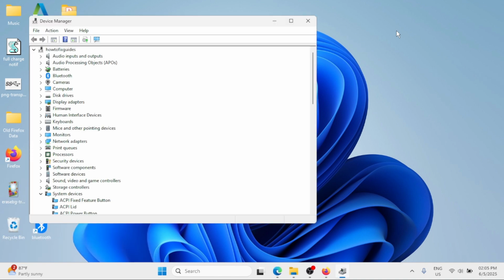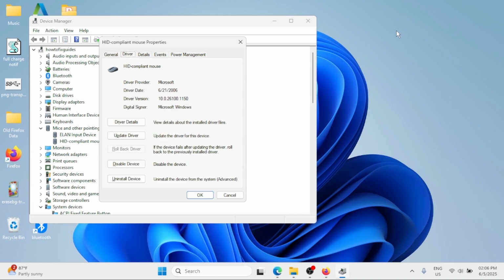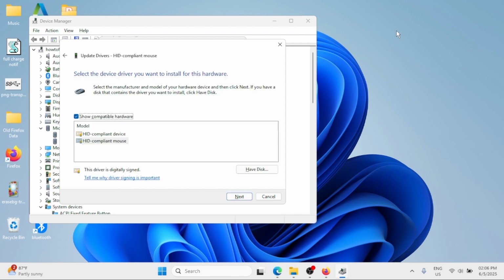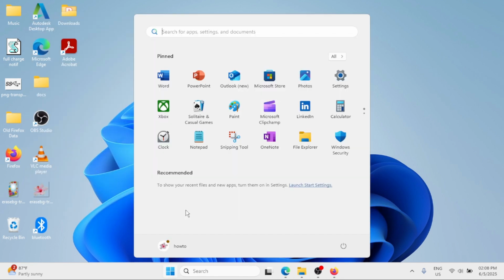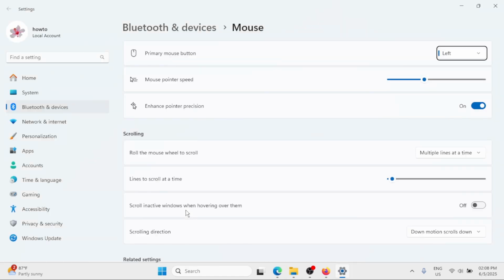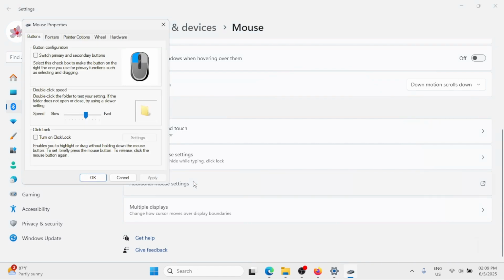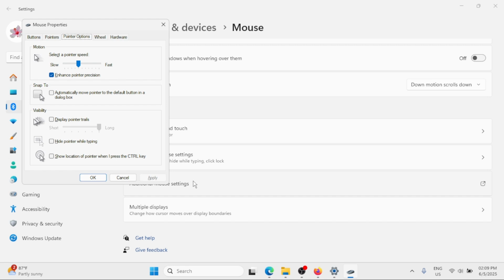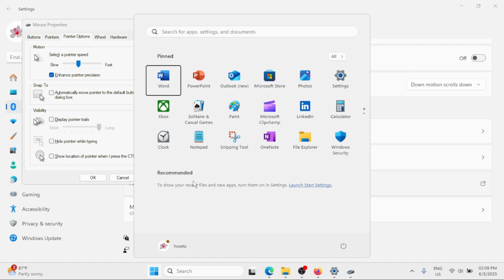How To FIX Mouse Pointer Or Cursor Disappears On Windows Or Surface Device - FIXED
How To FIX Mouse Pointer Or Cursor Disappears On Windows Or Surface Device

Is your mouse pointer or cursor disappearing on your Windows or Surface device? In this video, we’ll show you how to quickly fix this frustrating issue. We’ll walk you through various solutions—from adjusting settings to updating drivers—so you can get your cursor back on track. Whether it’s a glitch, a driver issue, or a simple setting adjustment, follow this guide to restore full functionality to your mouse pointer in no time.